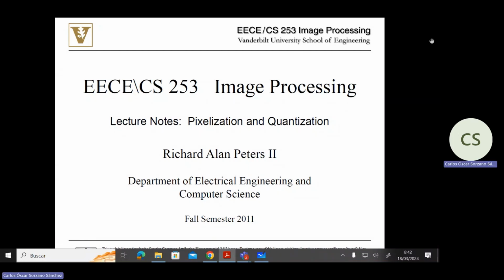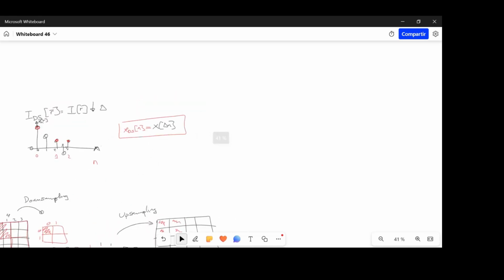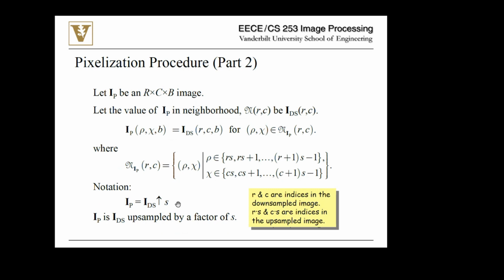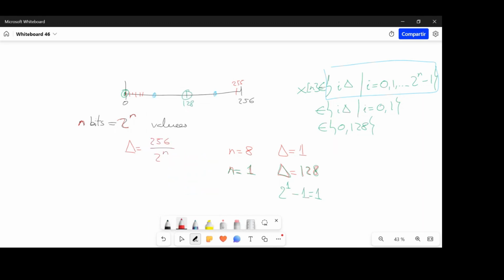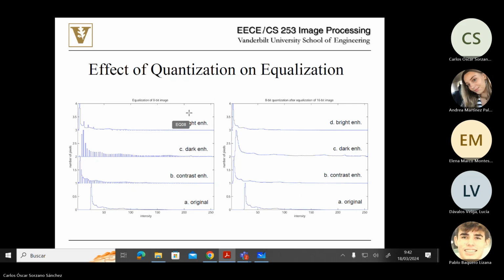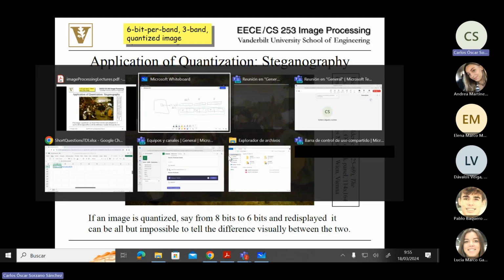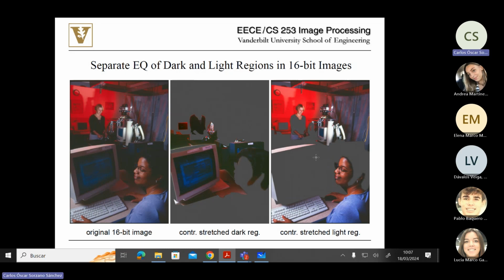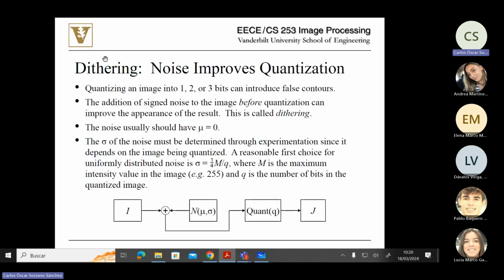Image Processing 2024. Lecture 11. Pixelization